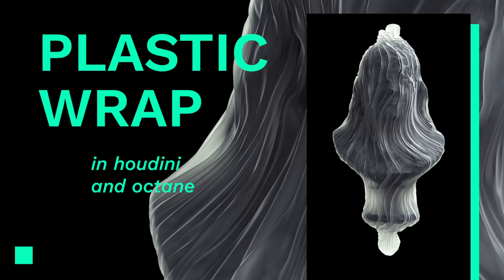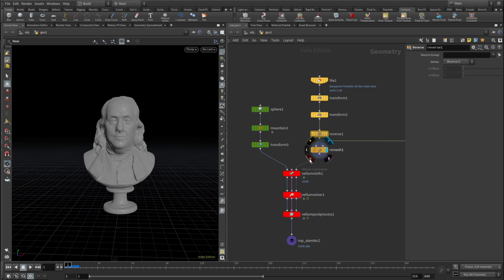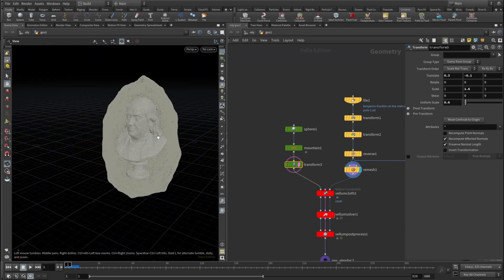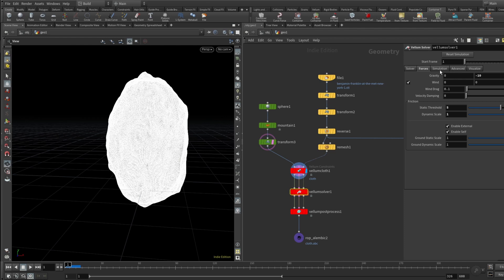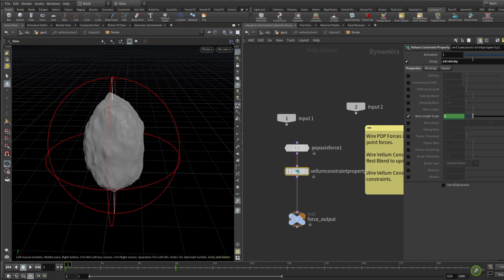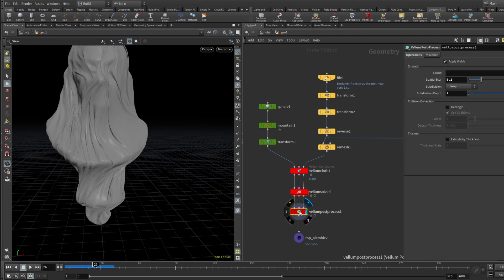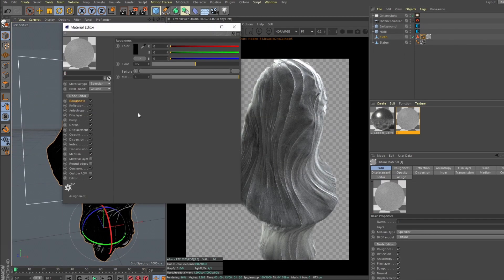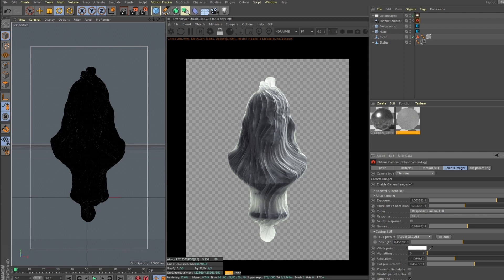Easy Plastic Wrap in Houdini | Tutorial + Project Files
Beginner friendly Houdini tutorial - plastic wrap effect. Vellum simulation with a few tweaks and great abstract result. Simulation in Houdini, rendering in Octane. In this example I also tranfered the alembic file to C4d just cause its easier to work in for me personally :)